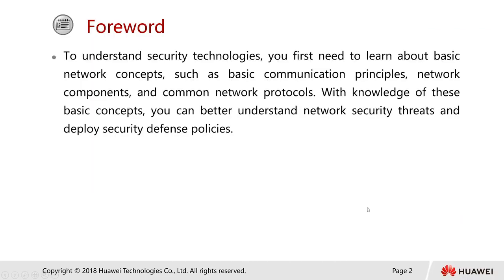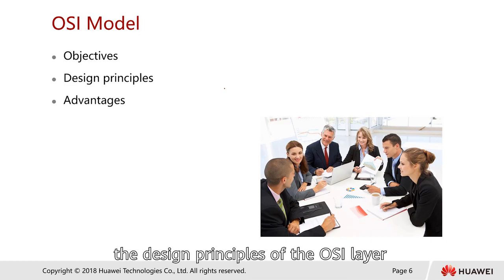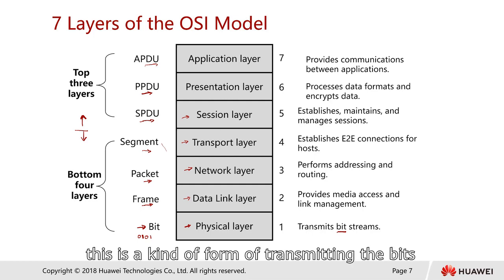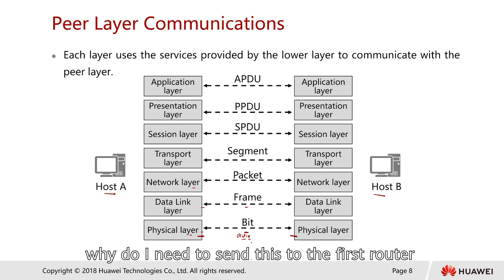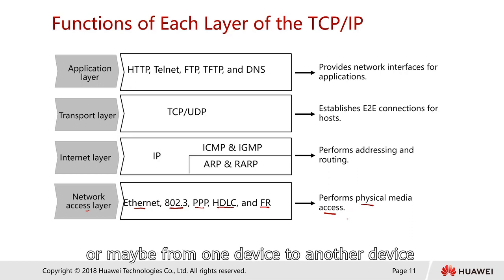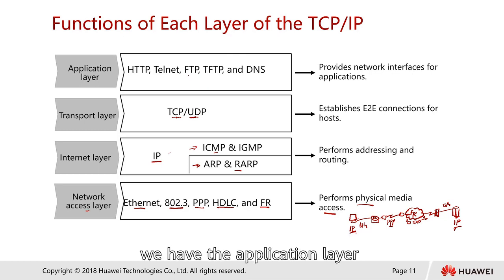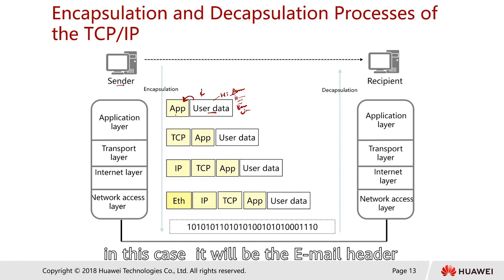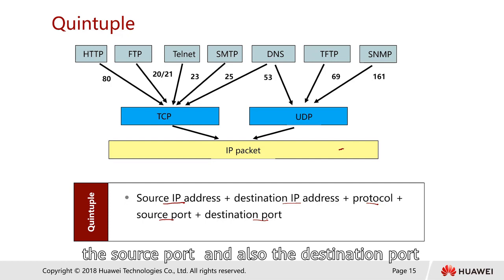1 3 1 TCIP IP Architecture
1 3 1 TCIP IP Architecture